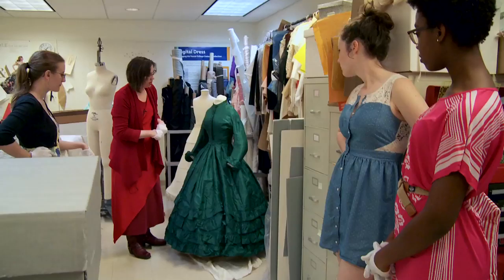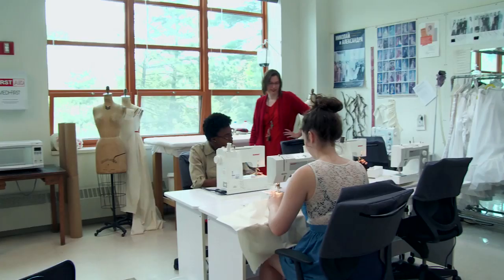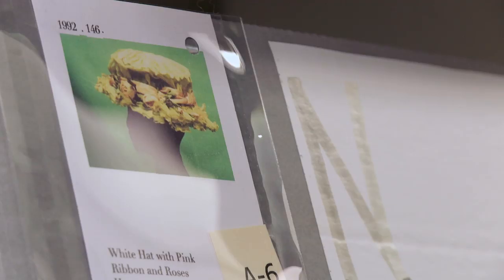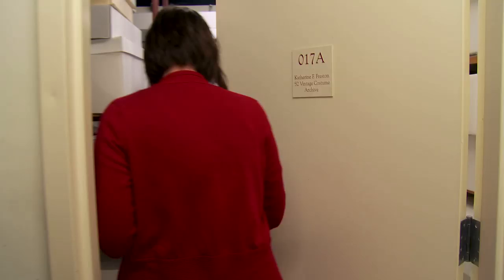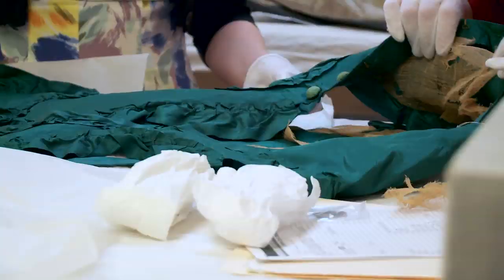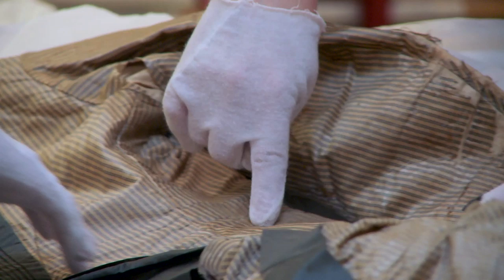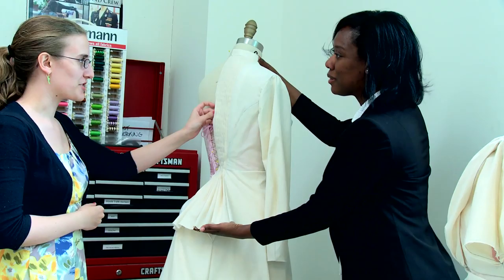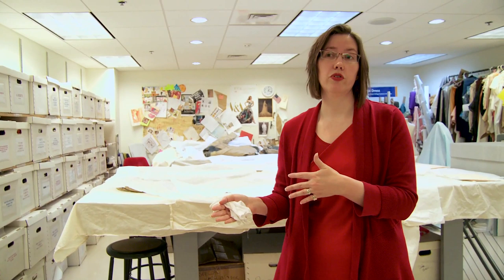Hoop Skirts and Bustles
What does it take to keep Vassar ticking?  Lots of folks!  Arden Kirkland '93, costume design assistant in the Drama Department, oversees the Vassar College Costume Collection, over 500 pieces of original historic clothing, dating from the 1830's to the present.